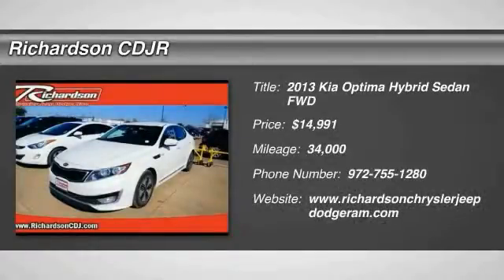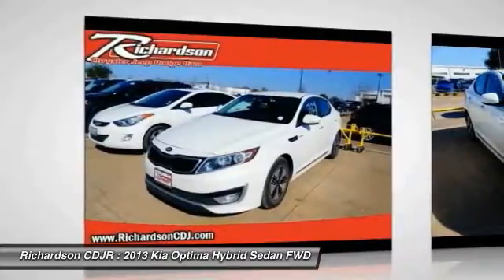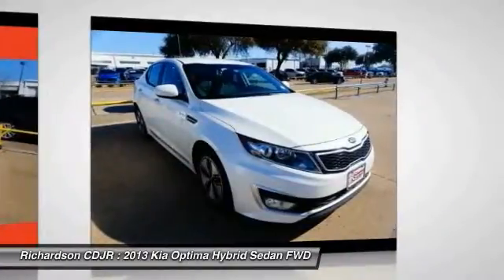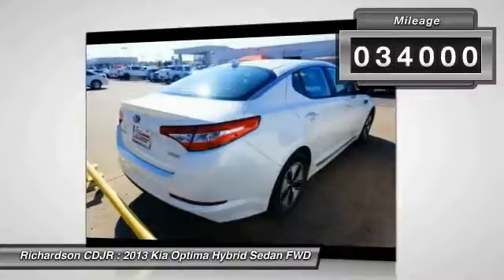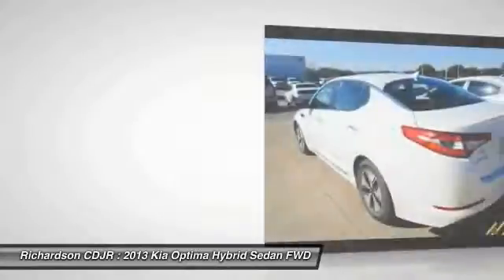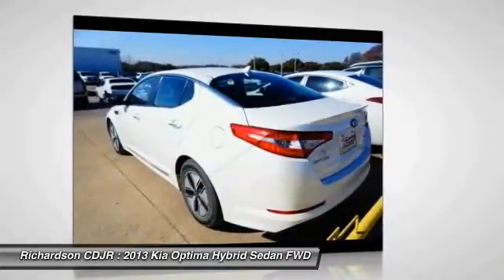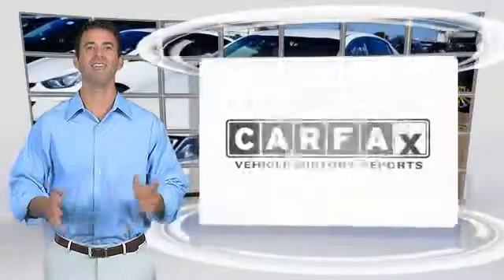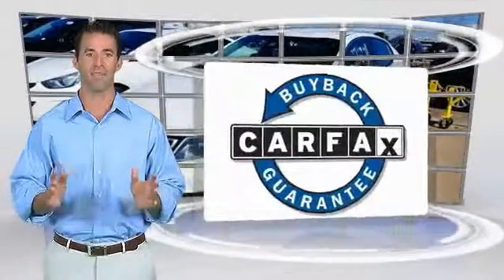2013 Kia Optima Hybrid Richardson TX GR238451B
2013 Kia Optima Hybrid EX

Richardson CDJR
1321 N Central Expressway

Don't miss this 2013 Kia Optima Hybrid. It's equipped with Automatic transmission and features a Snow White Pearl exterior. With 34000 miles, You'll want to take this sedan home. Make a great choice today.